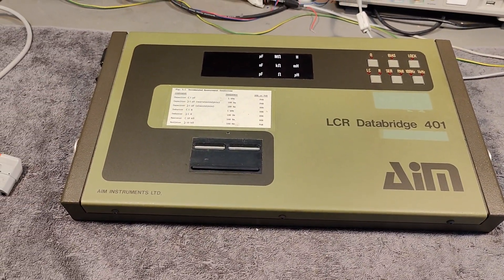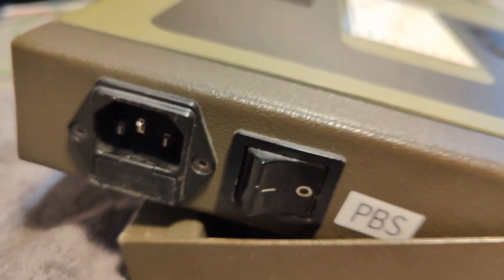AIM instruments LCR databridge 401 1984 Z80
AIM instruments made a few models that looks a lot like this one, it is quite large width 44 cm, deep 26cm, and height 4 cm without the handle. only a little bit loose screws and a mains connector i had to rotate, then it is all fine and stable again. this one is from 9/7/84 and contain Z80 cpu, 2532 EPROM, MC6810P is 128 x 8 bit static ram, it locks up when the BIAS is pressed, anyone know why ?
power recycle and it works fine again. Also sold under this name : Racal Dana 9341
when you are done with this video,